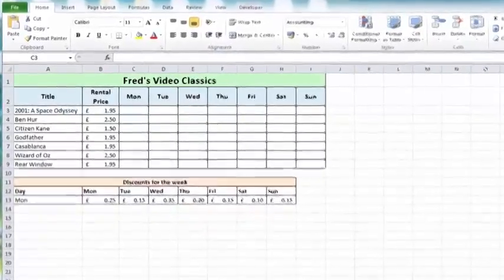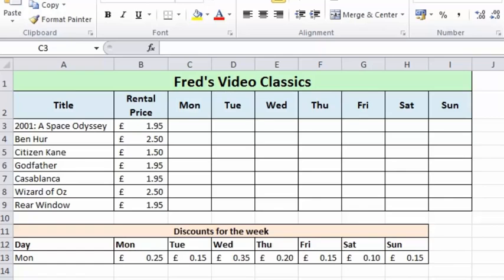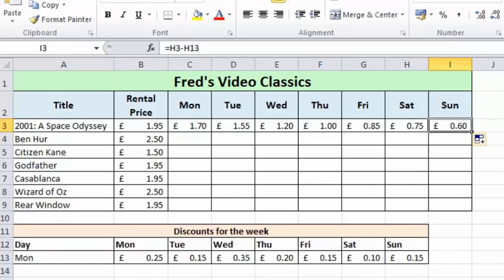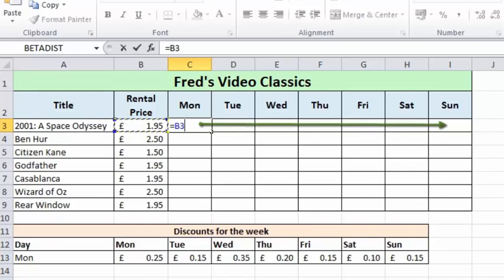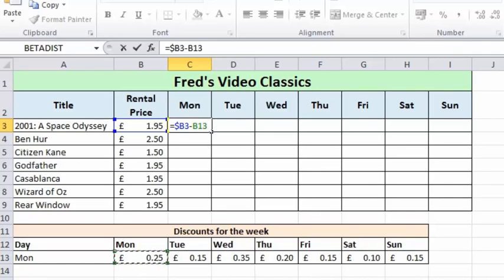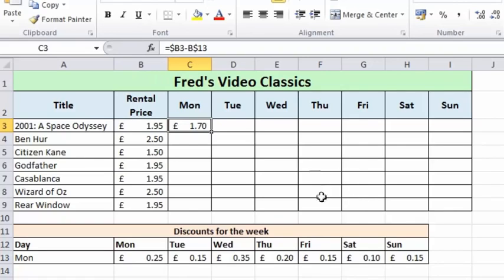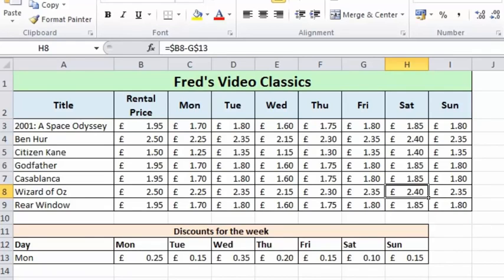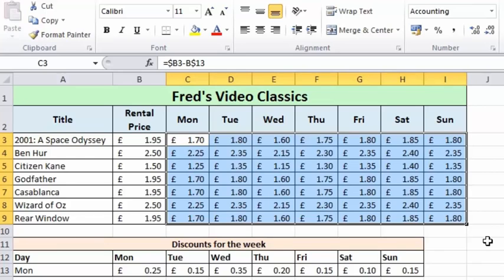Excel 2010 Tutorial For Beginners #16 Absolute References Pt 2 Mixed References MS Excel